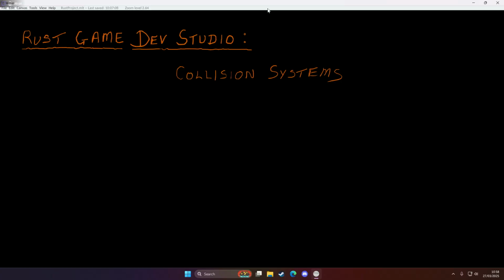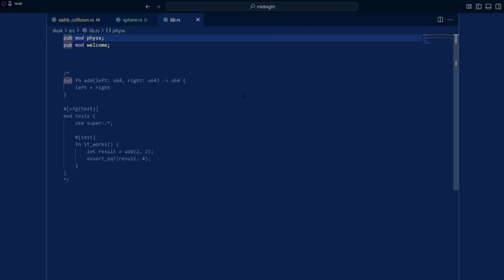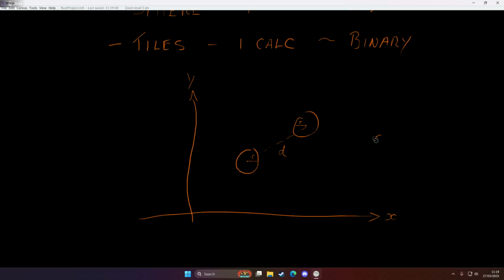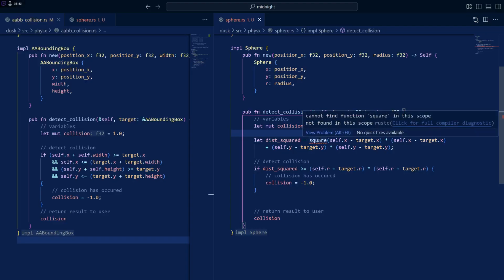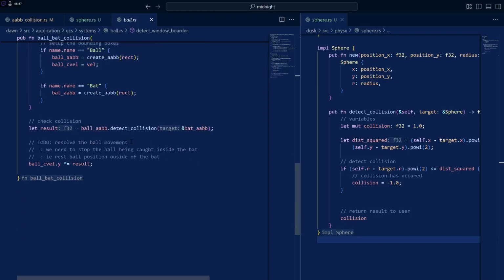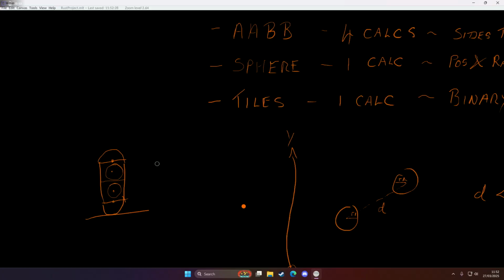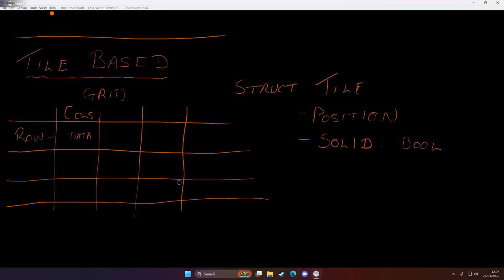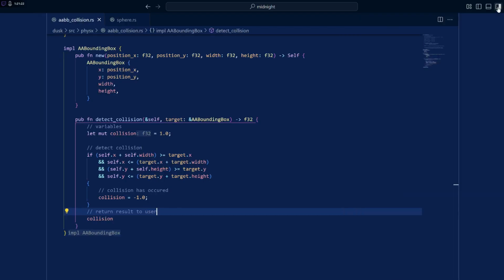Learning Rust #5 : Collision Systems